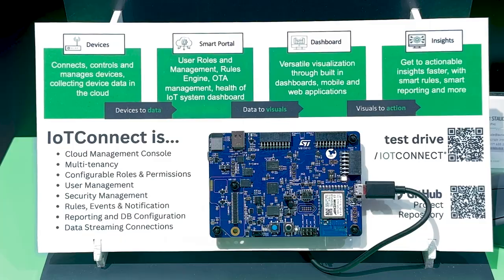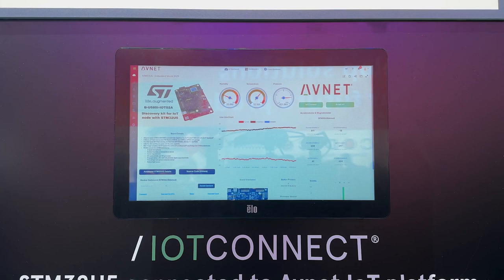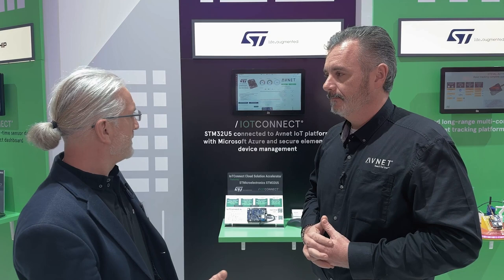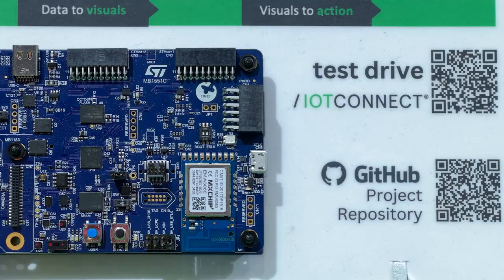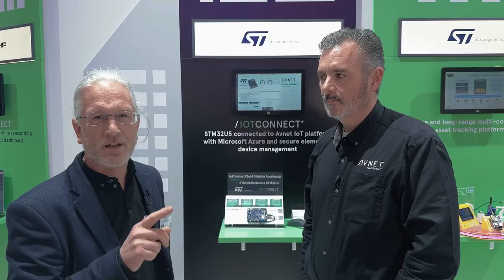IoTConnect Introduction - Alastair Worth and Michael Lamp | Avnet Silica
Watch Alastair Worth and Michael Lamp introduce Avnet's IoTConnect solution.